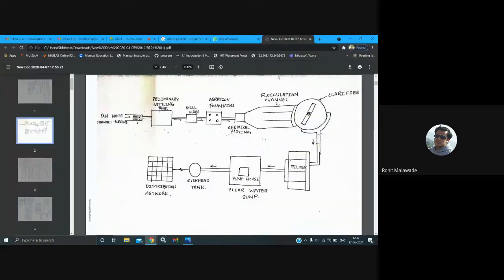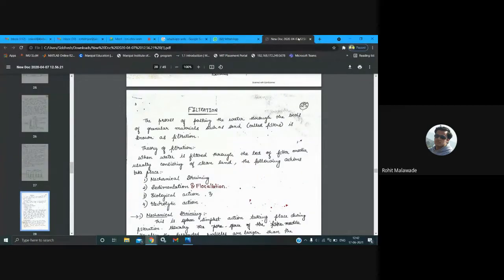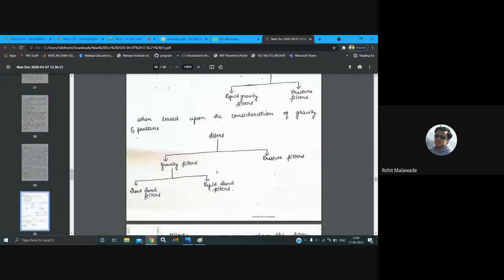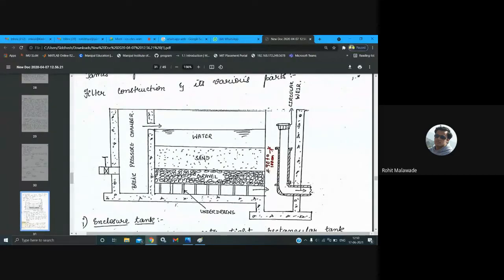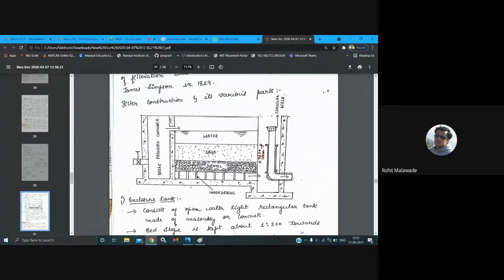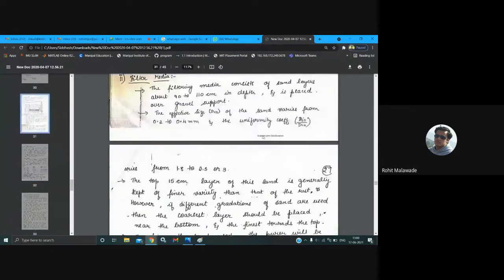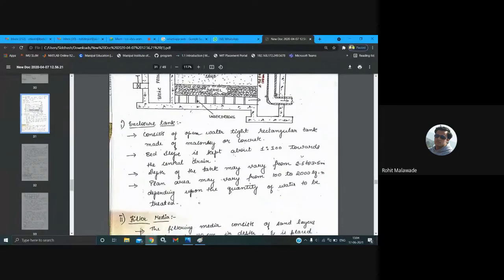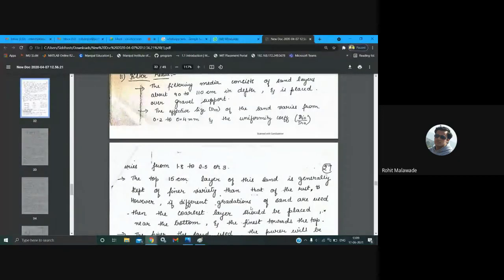18CV46 ( Water Supply and treatment Engg.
Filtration 1